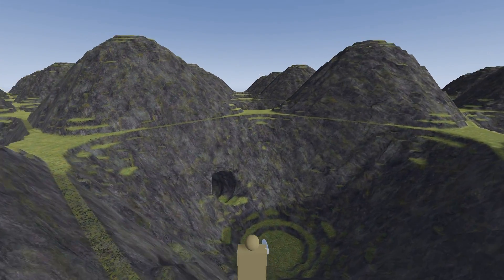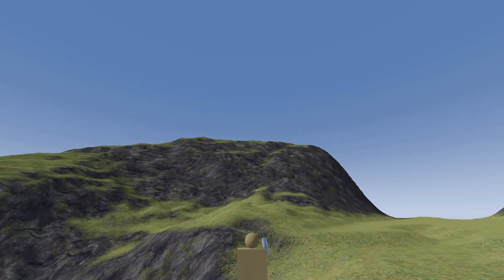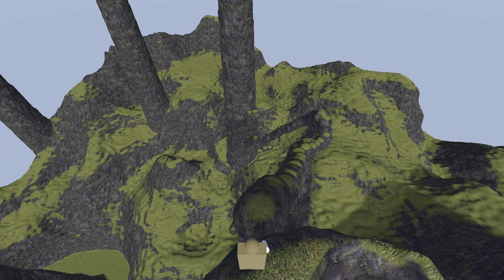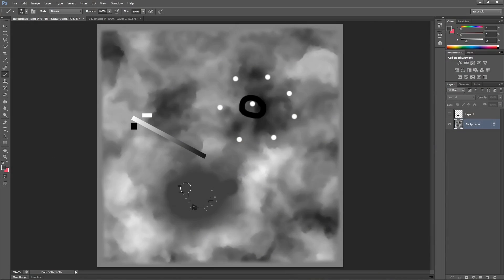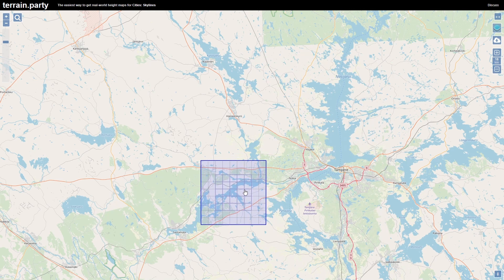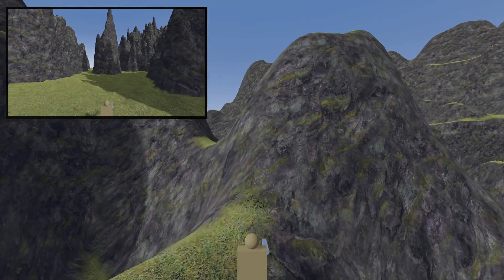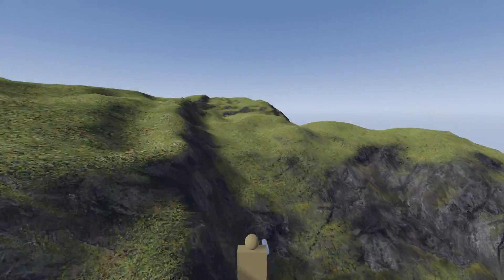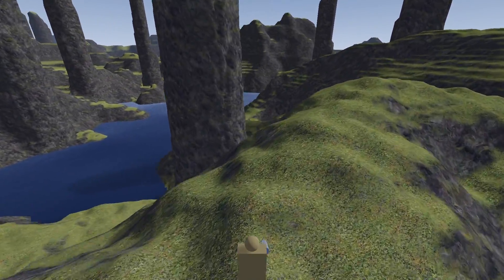Smooth Voxel Terrain Generation In Godot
This is the second of three videos showcasing Voxels in Godot. This time we look at smooth voxels.

To play with my demo or to use voxels in your own projects, you need to build Godot from source with the Voxel Tools module built-in.

There are many steps, but it’s not too difficult and doesn’t require any coding. Just follow my instruction guide here: